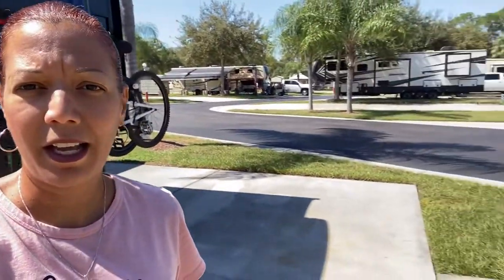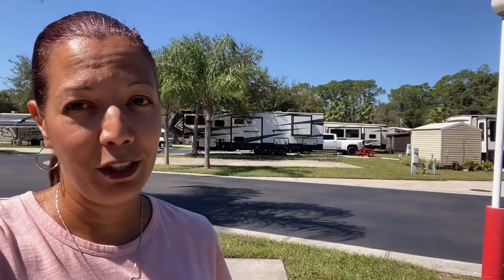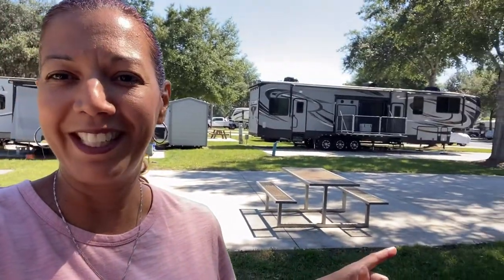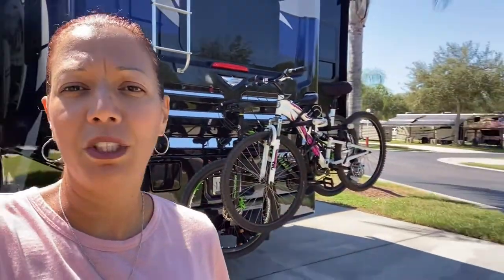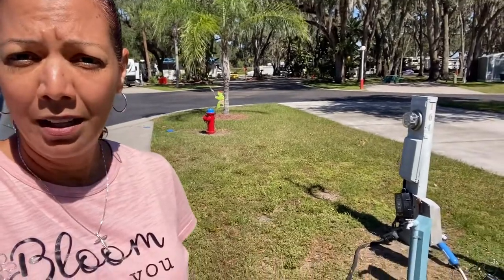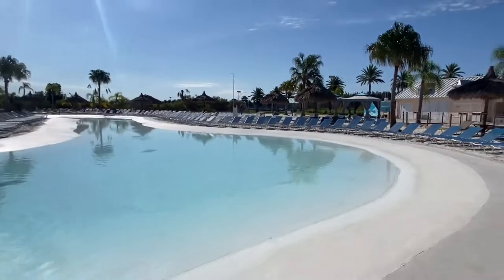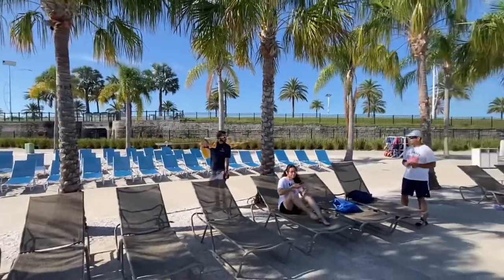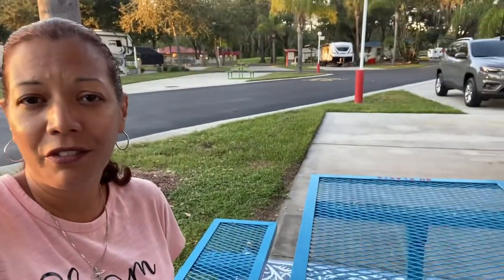Are you ready for a Quail Run RV Resort Review?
Take a look at what we liked and maybe didn't like as much at Quail Run RV Resort located in Wesley Chapel, Florida.